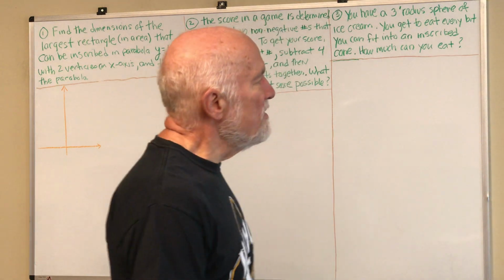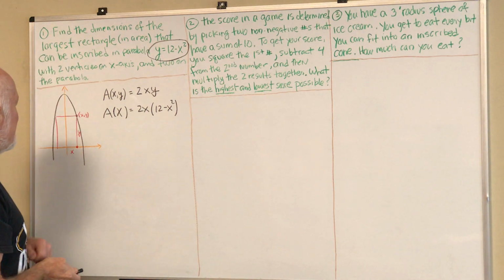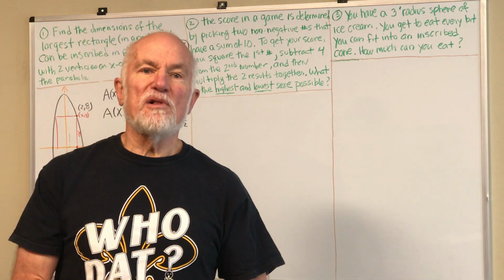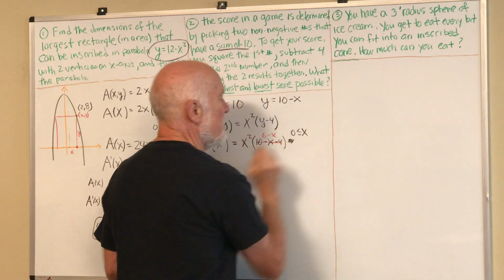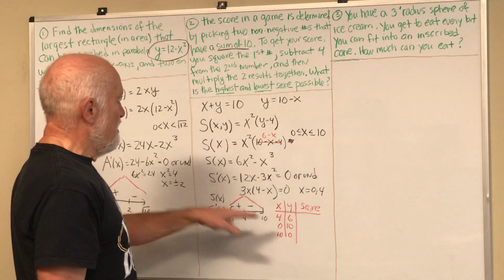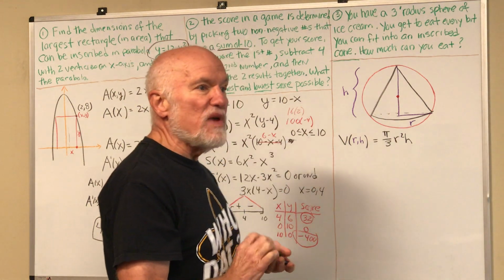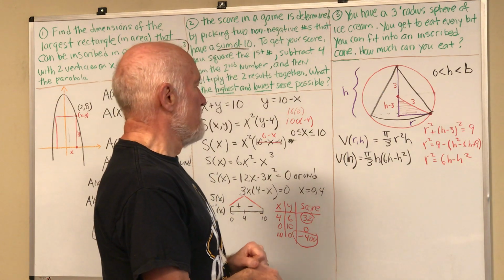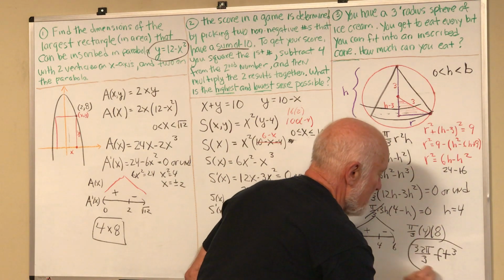#22 Calculus: Maximum/Minimum Problems #1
This video explains how to solve 3 different Maximization/ Minimization Problems